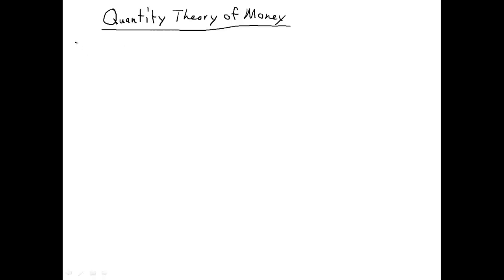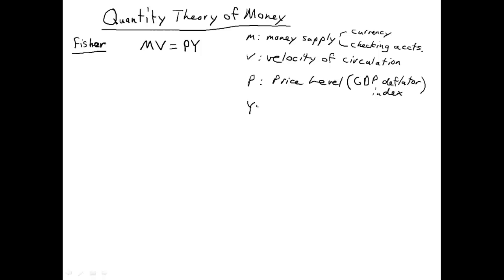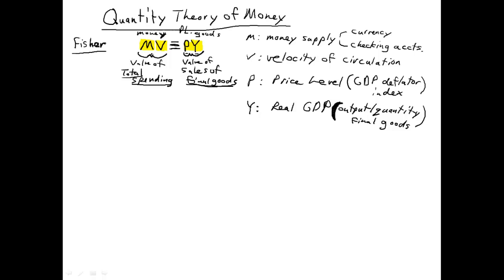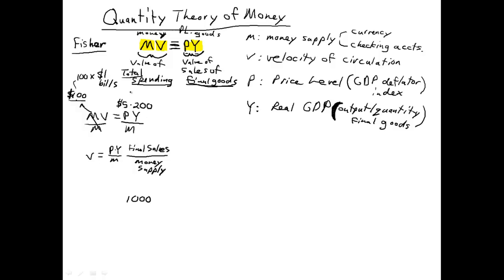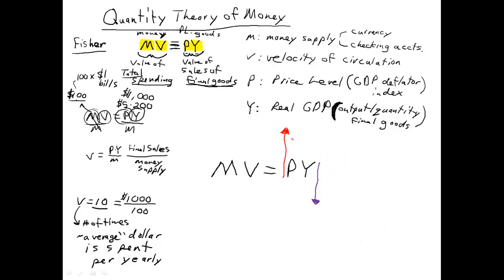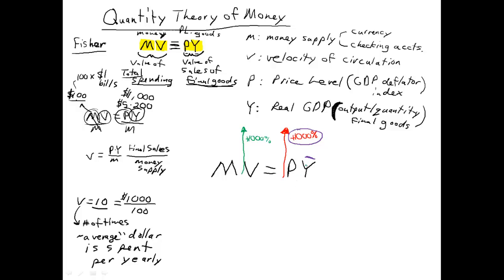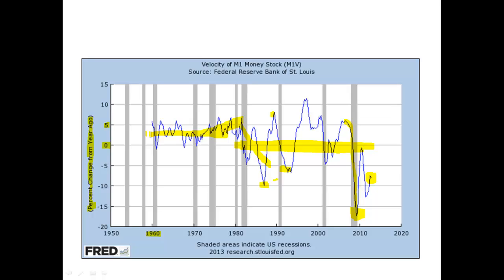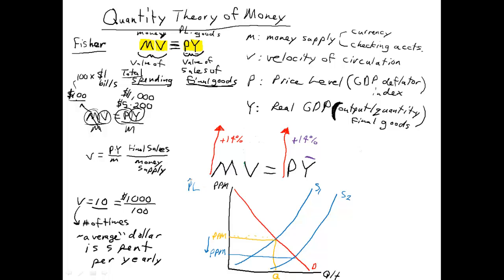Macro Lecture 20: Quantity Theory of Money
In this video, we will explore how the quantity theory of money explains the fundamental cause of inflation.